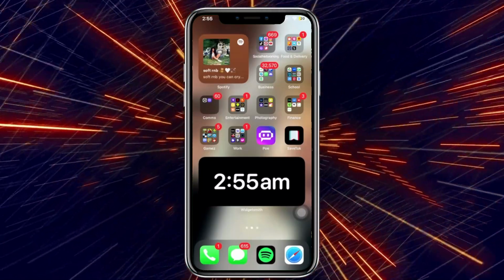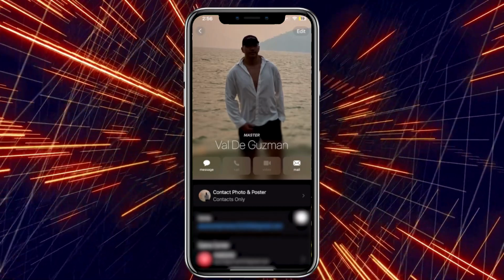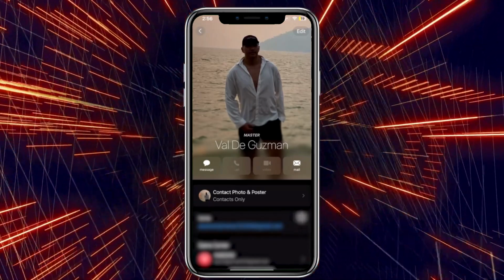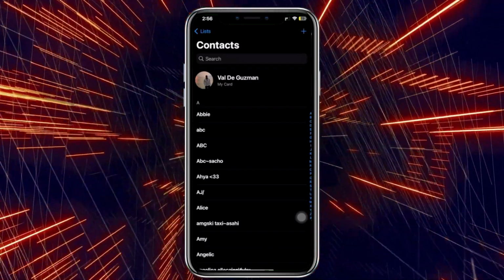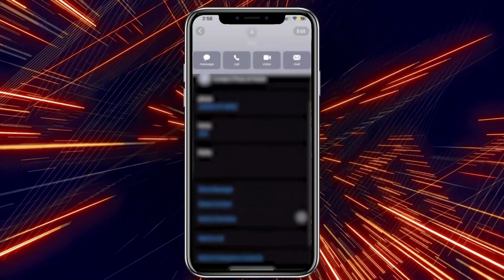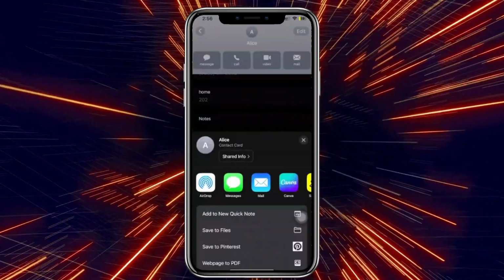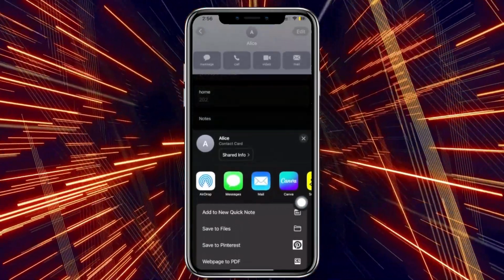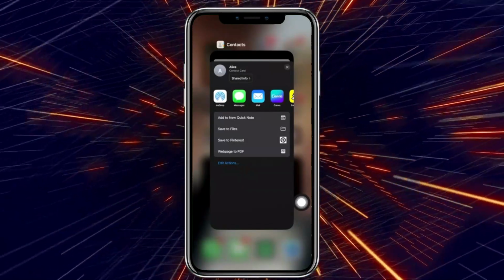How To Share Contact On IOS 17 Using NameDrop Newest [easy]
In this quick tutorial, we'll guide you through the simple process of sharing a contact on iOS 17 using the newest feature, NameDrop. This handy feature allows you to share contacts with ease, whether you're sending someone's details via text, email, or any other compatible app.

We'll walk you through the steps to use NameDrop for contact sharing, making it a breeze to share important information with your contacts.

Join us on this journey to master iOS 17's features.